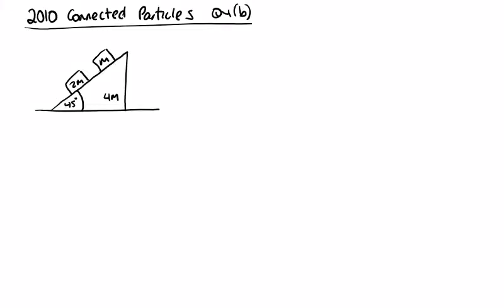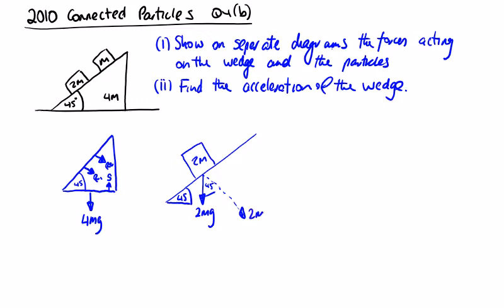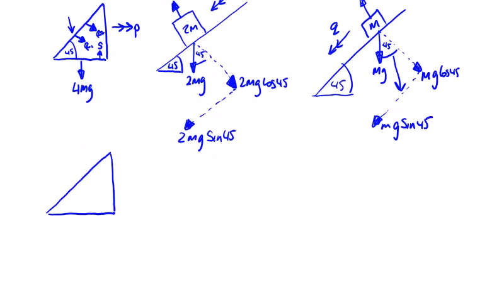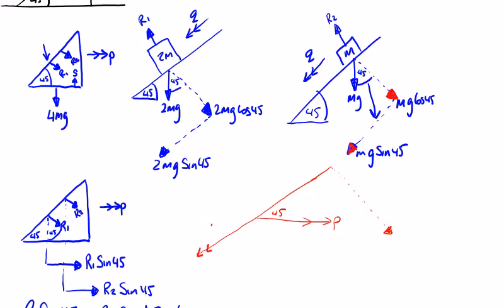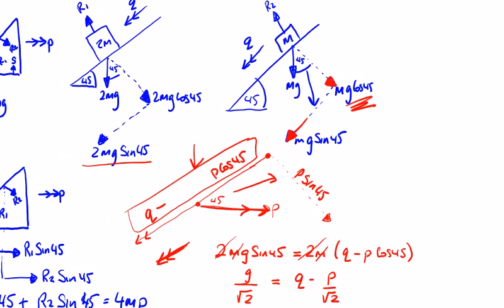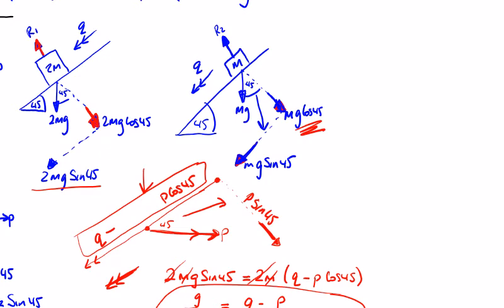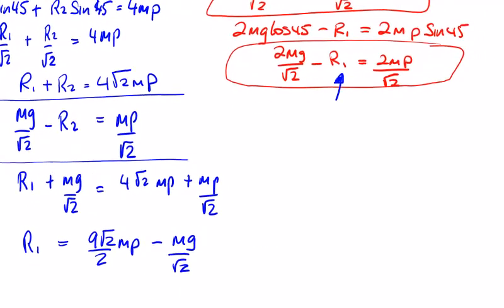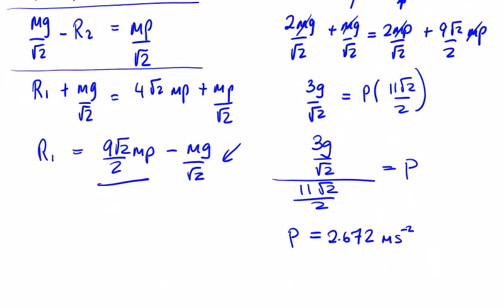2010 Connected Particles b